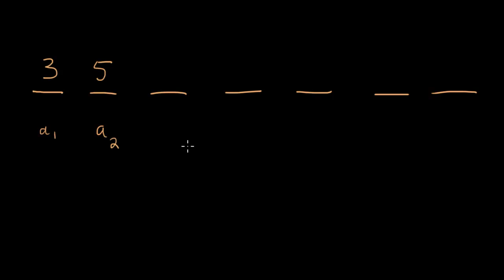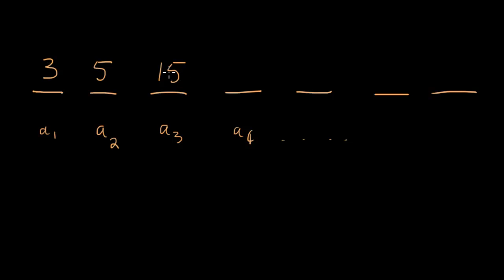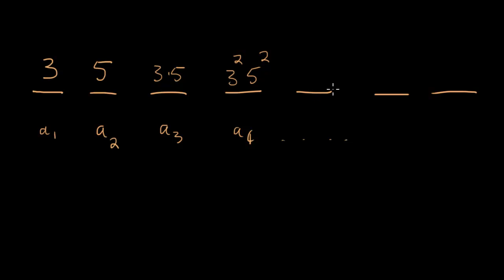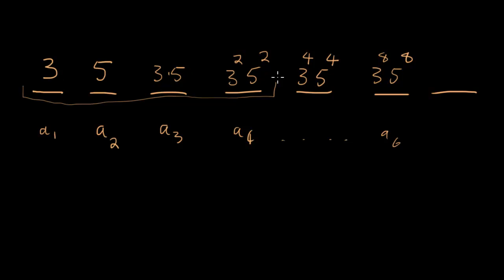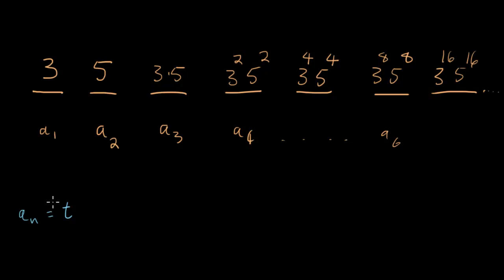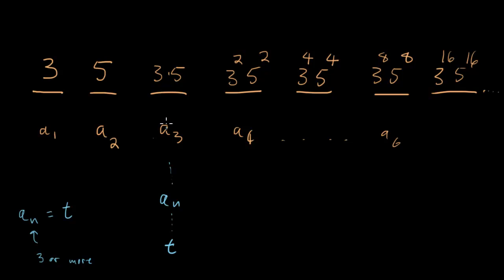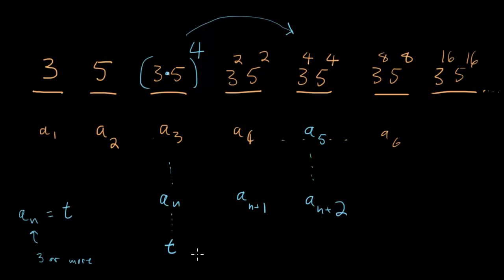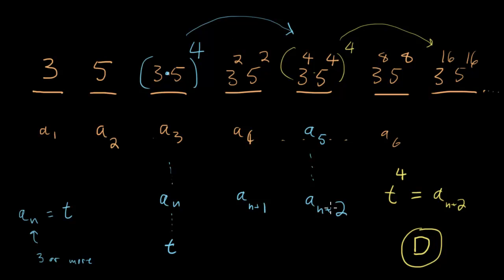GMAT Official Guide 2017 Question 201 - Method 1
A sequence of numbers a1, a2, a3, … is defined as follows: a1 = 3, a2 = 5, and every term in the sequence after a2 is the product of all the terms in the sequence preceding it…